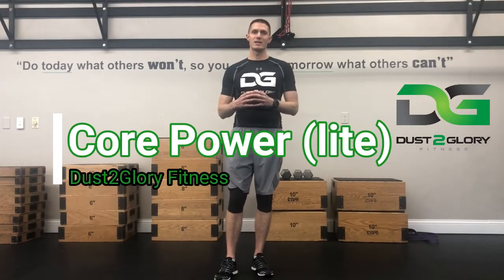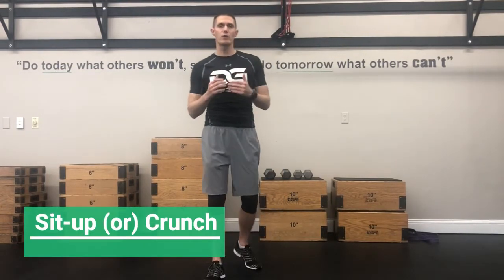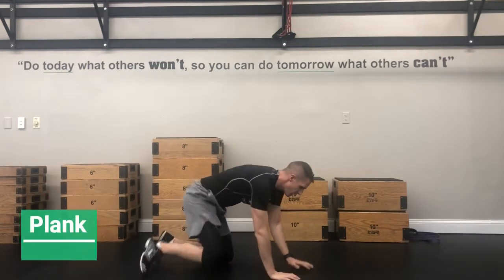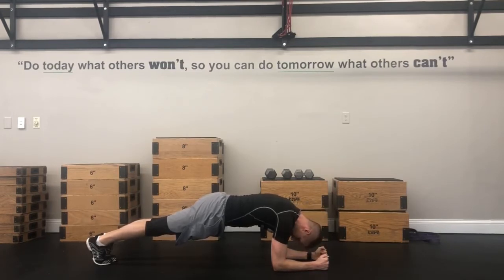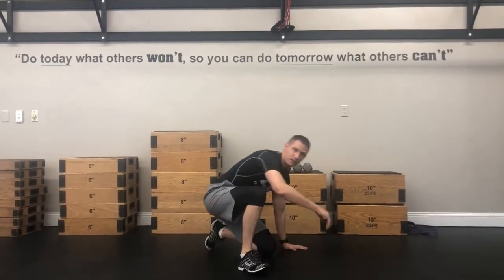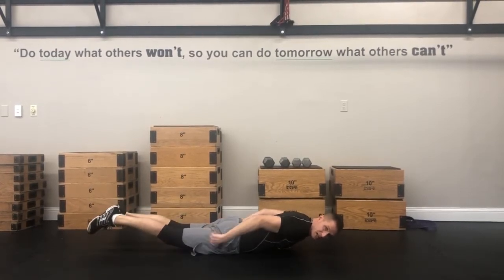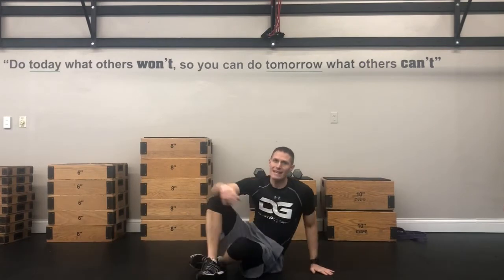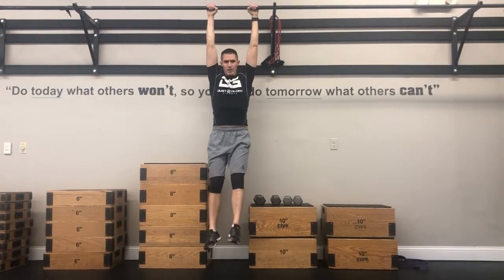Core Power Lite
Complete the following circuit doing each exercise for 60 secs
- Sit-ups/Crunches
- Plank-hold on your elbows
- Mount climbers
- Superman hold
- Russian twist
- Deadhang
Rest for 1 minute

Cool down with a 10 minute jog or bike or row